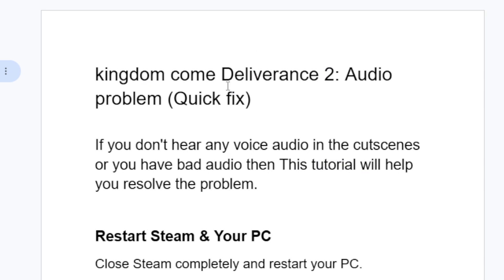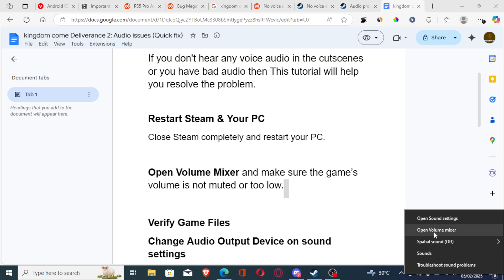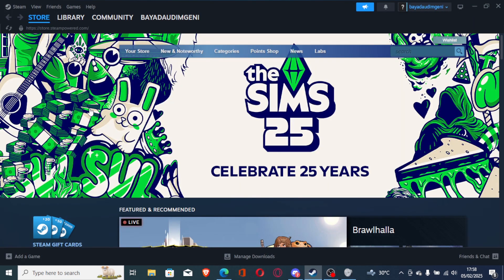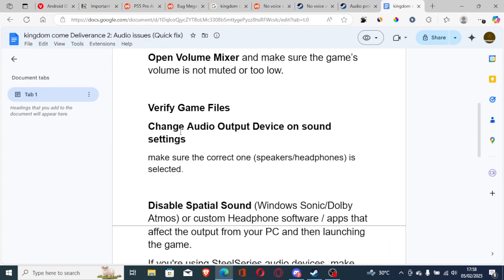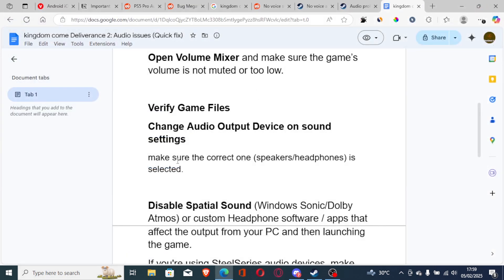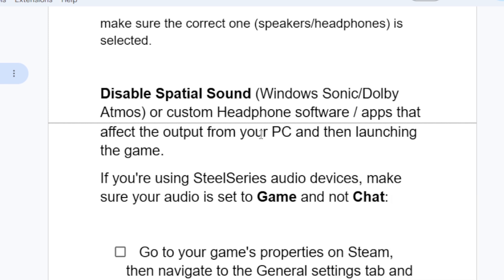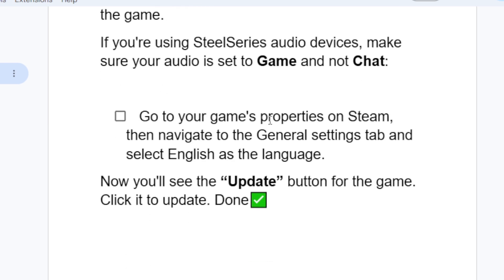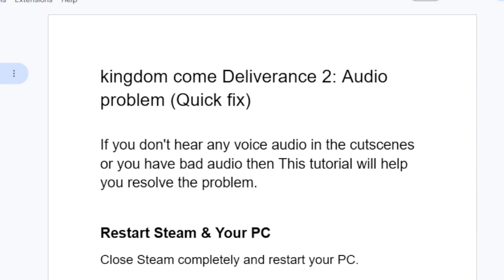Kingdom Come: Deliverance 2 – No Audio/Sound Issues Fix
If you’re facing no audio issues in Kingdom Come: Deliverance 2 on PC such as you don't hear any voice audio in the cutscenes or you have bad audio then This tutorial will help you resolve the problem.
Restart Steam & Your PC
Open the Volume Mixer and make sure the game’s volume is not muted or too low.
Change the Audio Output Device on sound settings
Disable Spatial Sound (Windows Sonic/Dolby Atmos) or custom Headphone software/apps that affect the output from your PC and then launching the game.
If you're using SteelSeries audio devices, make sure your audio is set to Game and not Chat:
Go to your game's properties on Steam, then navigate to the General settings tab and select English as the language.